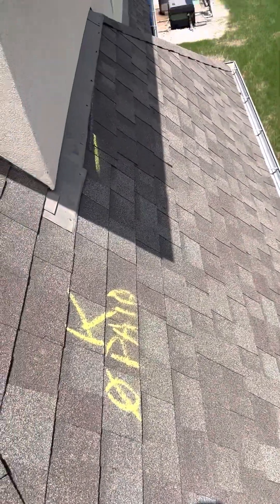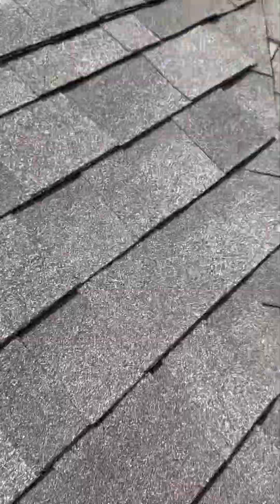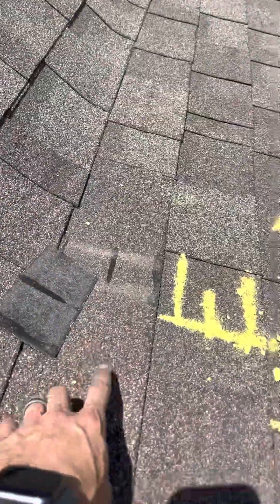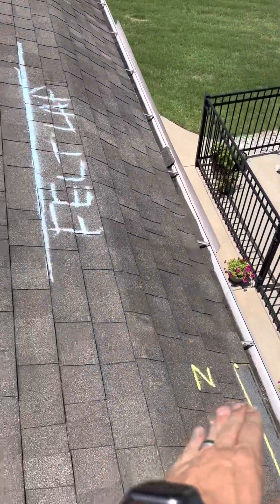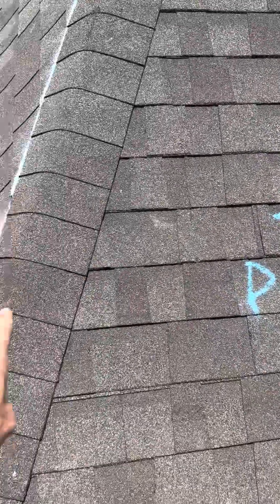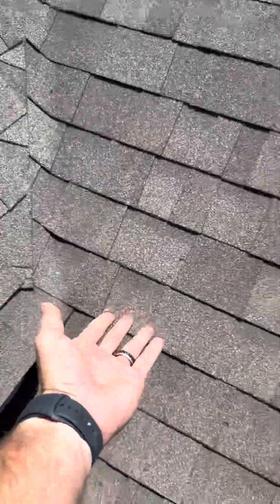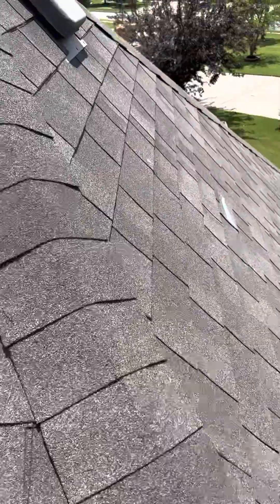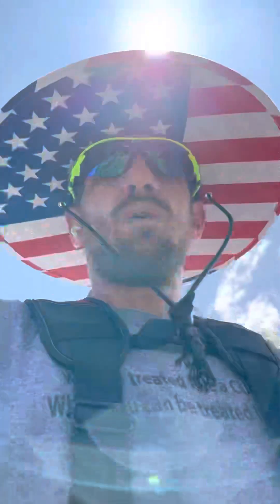0708455589 Repair Assessment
In this video we are explaining why the 12 out of 26 facets approved won’t work as a roofing system.

We are documenting many things here.

1) The slopes approved
2) The slopes denied
3) The underlayment issues
4) The valley liner issues
5) Missed shingle damage issues

Owens Corning ProArmor synthetic roof underlayment installation instructions.
(Current product on the roof now is Owens Corning)
“Lap Requirements - All Slopes
Lap ProArmor Underlayment a minimum of 6 inches from both sides over all hips, ridges and valleys.”

This shows the manufacture requires it to be ran 6” over all the hips, ridges and valleys.

905.1 “Roof coverings shall be applied in accordance with the applicable provisions of this sections and the manufacture’s installation instructions.”

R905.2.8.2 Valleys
“ Valley lining shall be installed in accordance with manufacture’s instructions before applying shingles. Valley linings of the following types shall be permitted:
3. ￼ ￼￼For closed valleys (valleys covered with shingles), valley lining of one ply of smooth roll roofing complying with a ASTM do D6380 and not less than 36 inches wide or valley lining as described in item one or two shall be permitted. Self adhering polymer modified permit underlayment complying with a STND1970 shall be permitted in lou of the lining material.”

Due to this we a￼re once again asking for the full roof replacement but this time due to manufacture installation instructions and proper construction practices.

Thank you for your time and have a blessed day!!